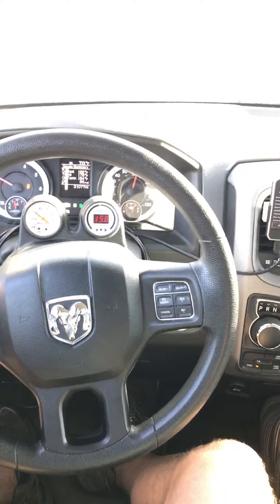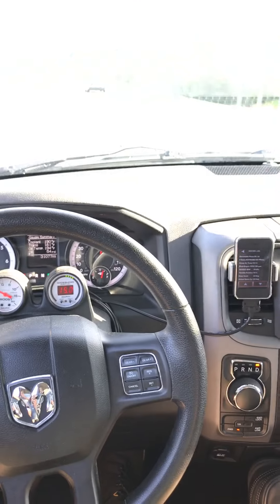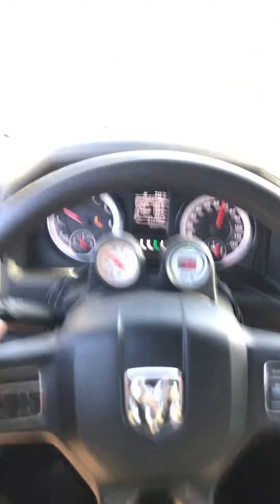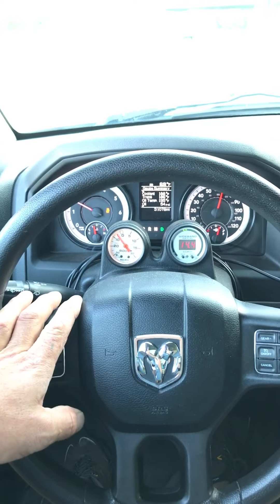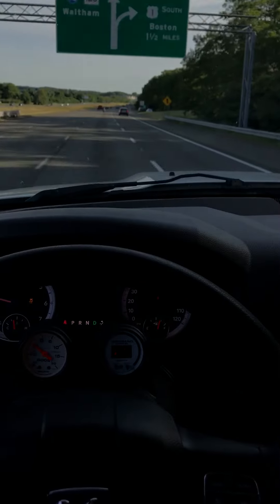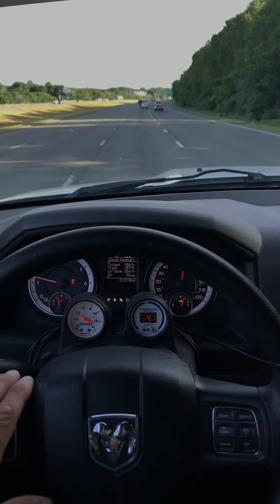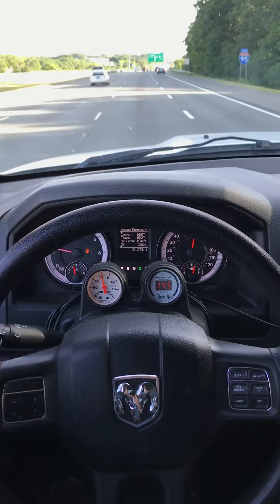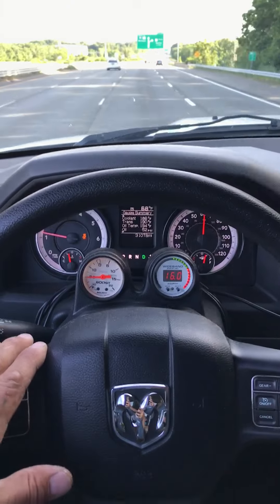Boosted RAM Jay Greene Tuned Log 1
Pro Charged Jay Greene tuned 2015 RAM 1500 4x4 HEMI, Well, I'm beside myself.  First tune sent to me by Greene Racing.  I did a normal drive log, sent it to him.  He says the fuel curve is good, go ahead and give me a WOT log.  Well, here it is.  Lost traction off the line, very quickly.  6" lift with 35" tires,,, Caught second and she took off very nice, VERY NICE for an initial first tune.
Ran 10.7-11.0ish on the wideband AFR.
I think a few more tweaks and we'll be running boss.